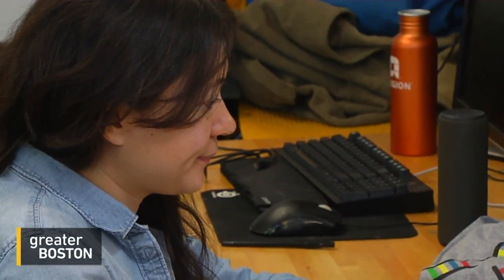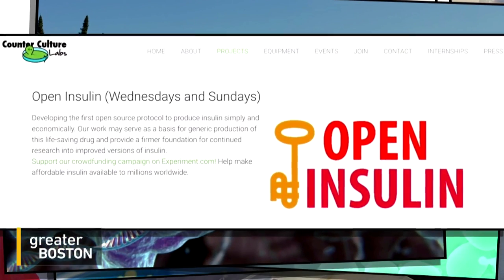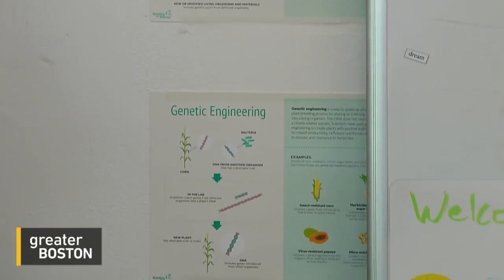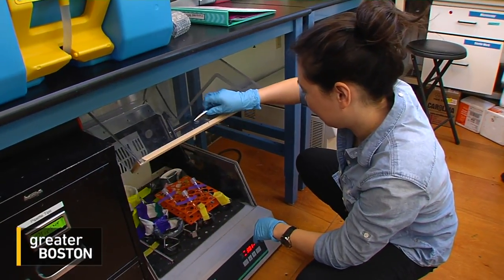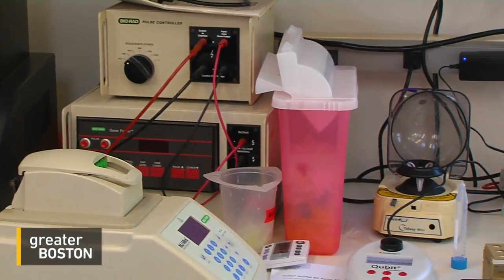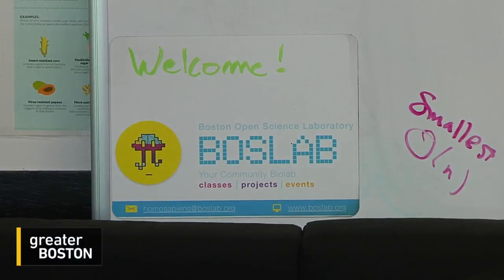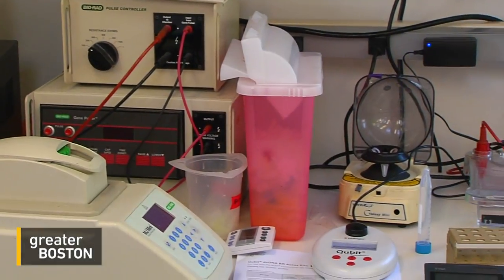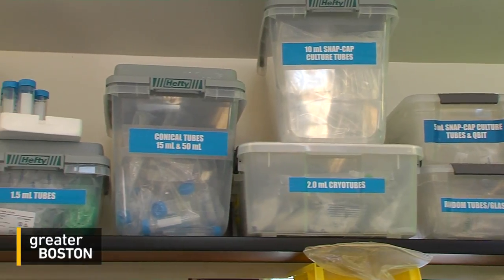DIY Bio Lab